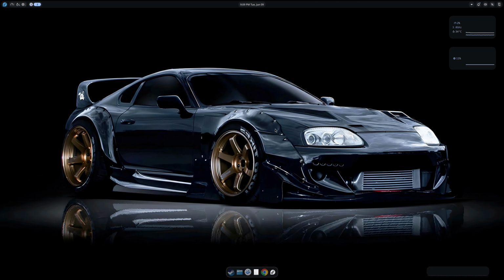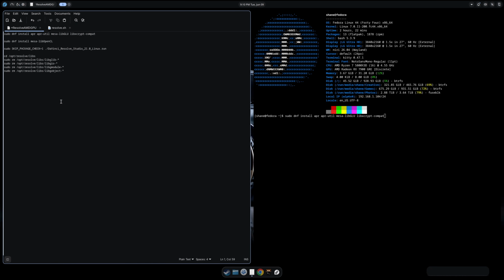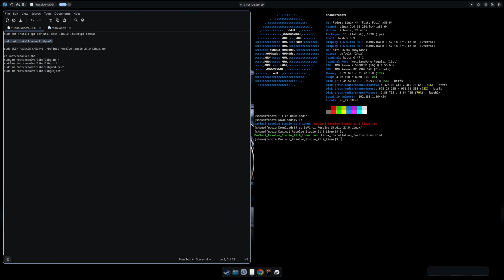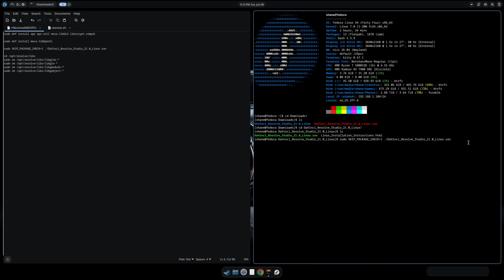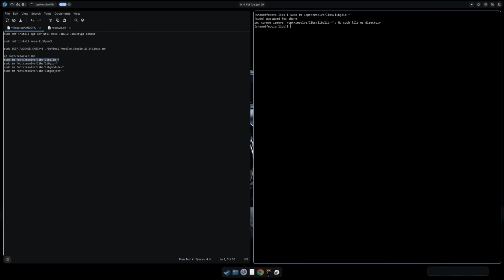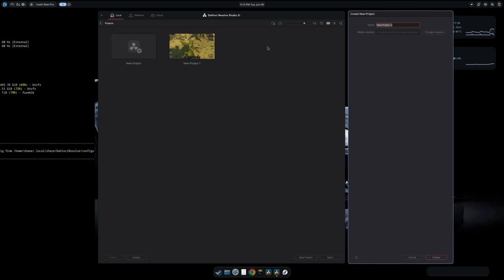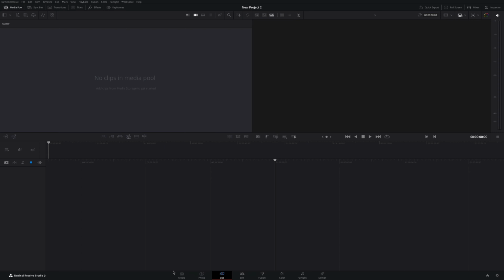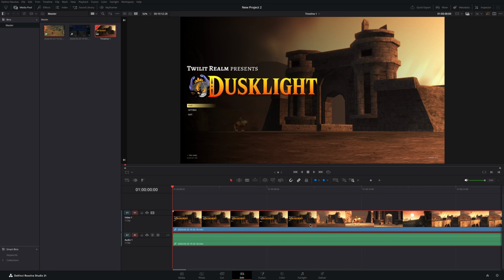Installing & Running DaVinci Resolve on Fedora 44 WITHOUT Using Davincibox | Mesa OpenCL Driver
In today's tutorial, we will discuss the process of setting up and running DaVinci Resolve natively without using Distrobox on Fedora 44. This involves installing specific libraries.

By following this tutorial and making sure you have all the required libraries installed, you can successfully set up DaVinci Resolve on Fedora 44 using the Mesa OpenCL driver instead of Distrobox - giving a smooth & stable user experience for video editing projects!

sudo dnf install apr apr-util mesa-libGLU libxcrypt-compat

sudo dnf install mesa-libOpenCL

sudo SKIP_PACKAGE_CHECK=1